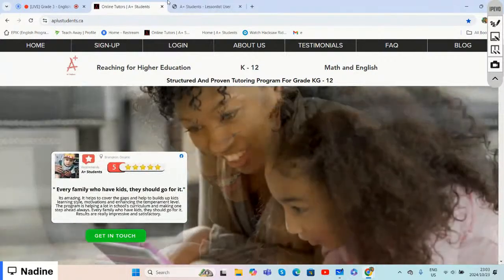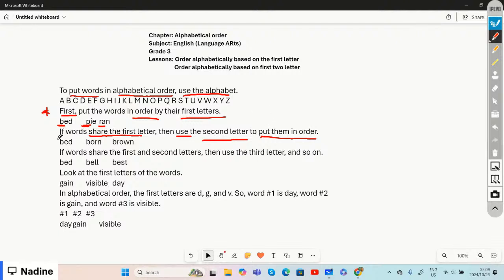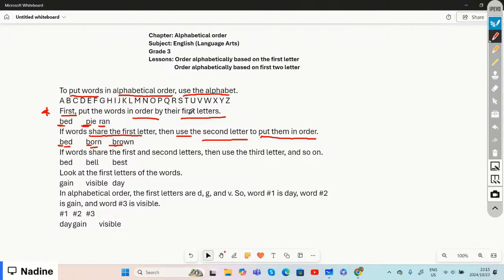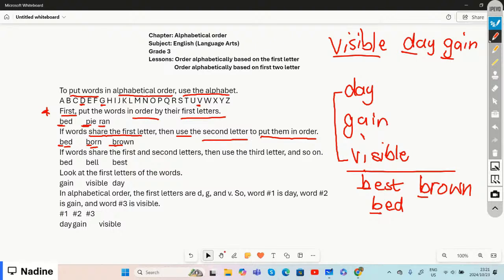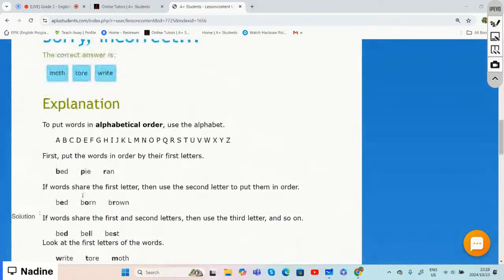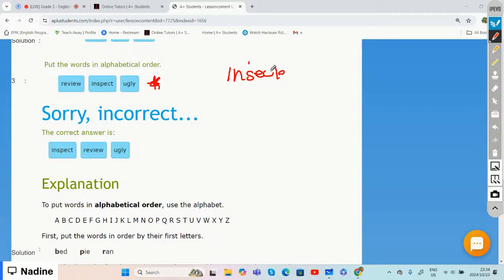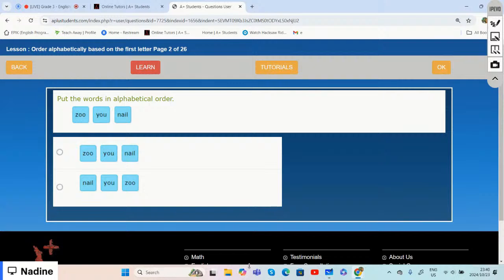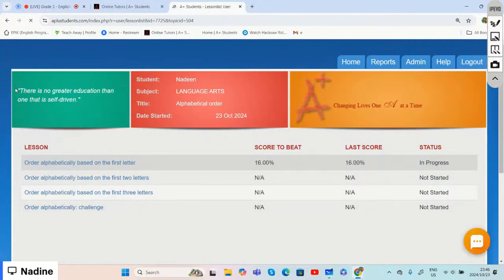Grade 3 - English: Alphabetical order